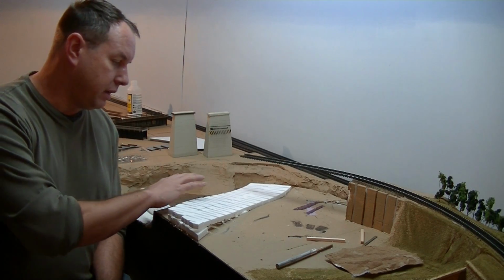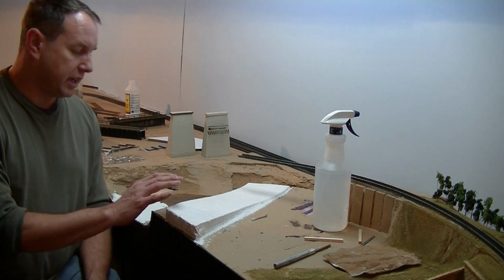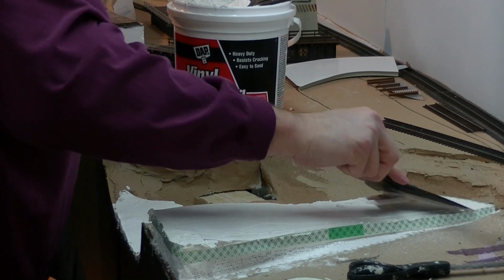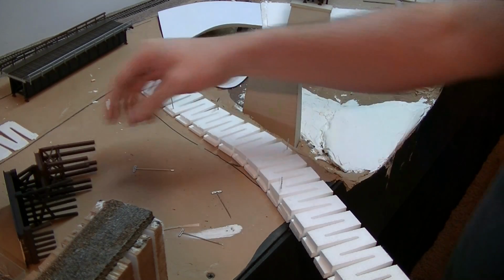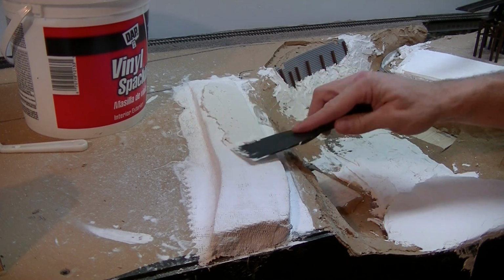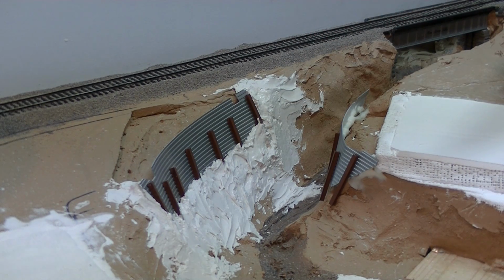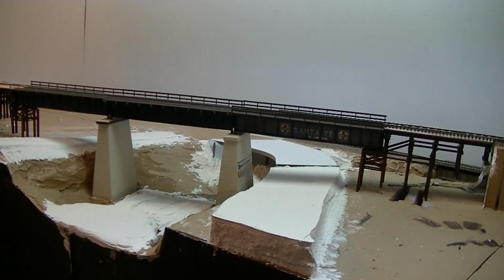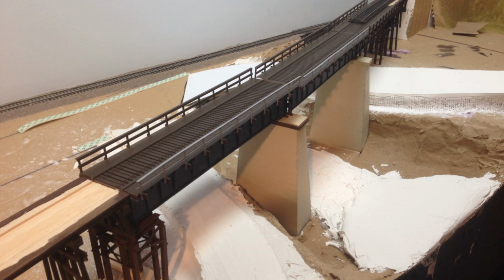Model Railroad Layout Road Techniques and Layout Update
Update on the layout projects and construction I've been working on my HO scale train layout.  Specifically, my work on the two roads that go under the Santa Fe bridge at Larkspur Colorado.  Demonstration of two different techniques to make dirt and paved roads.  The layout replicates the operations of the Joint Line between Denver and Palmer Lake Colorado.  The primary time frame of the layout is 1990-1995 and features trains from the Santa Fe, Southern Pacific / Denver and Rio Grande Western, and Burlington Northern.  The Joint Line is currently jointly owned and operated by BNSF and the Union Pacific.